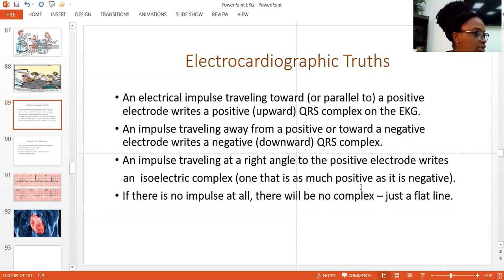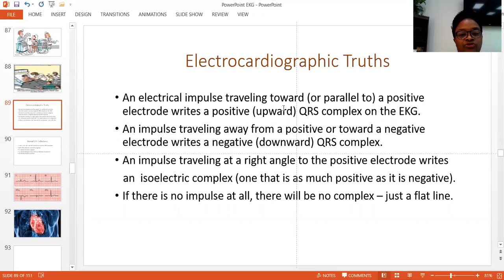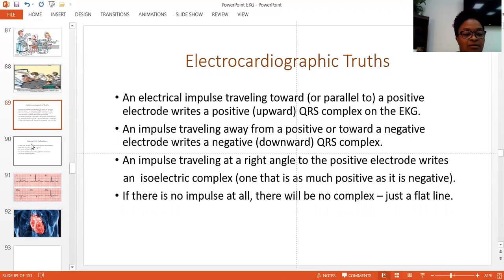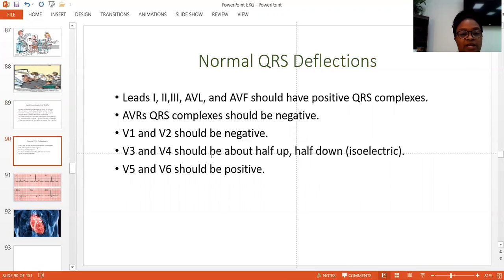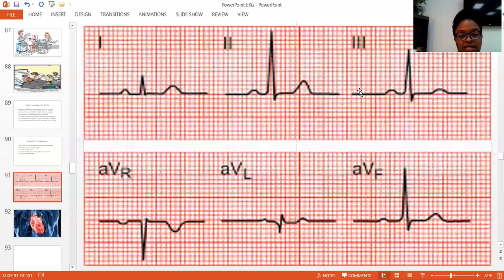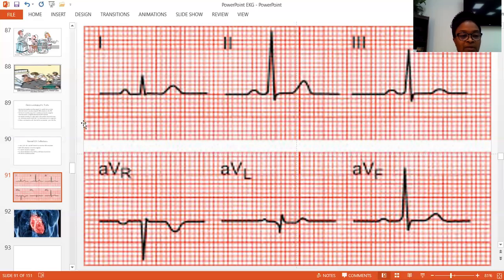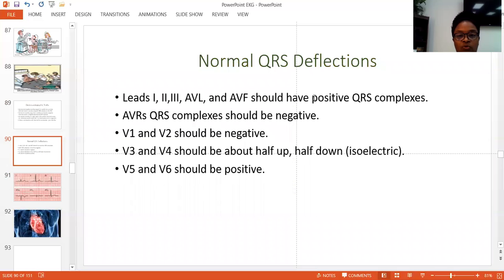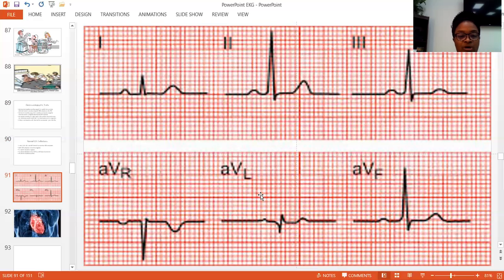EGK interpretation intro